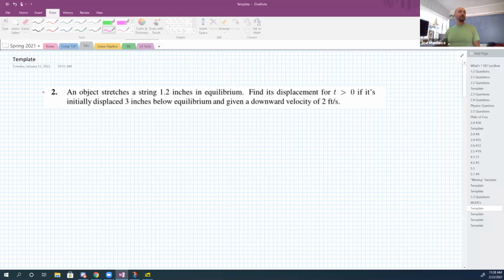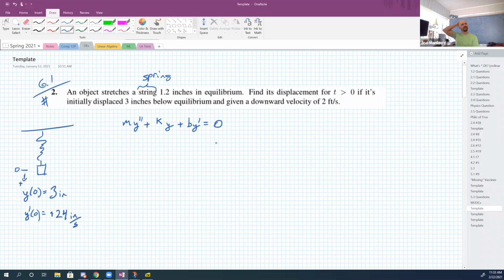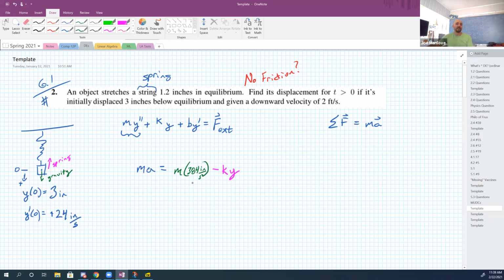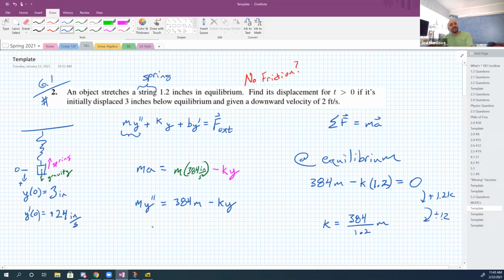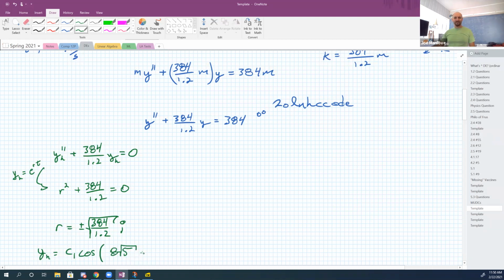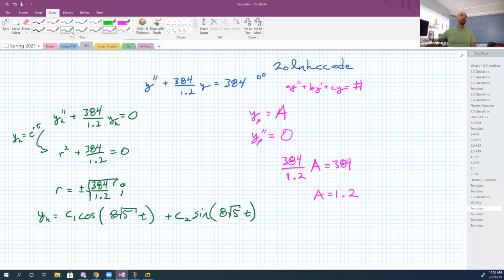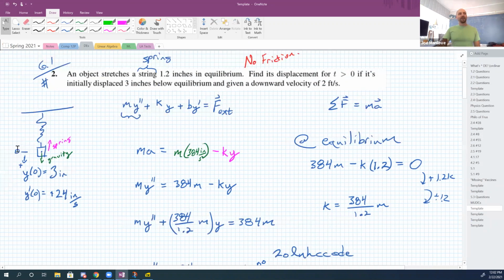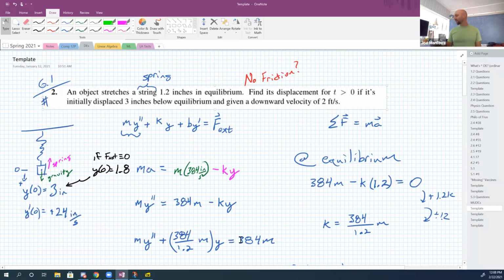Springs - Example (6.1 #2)